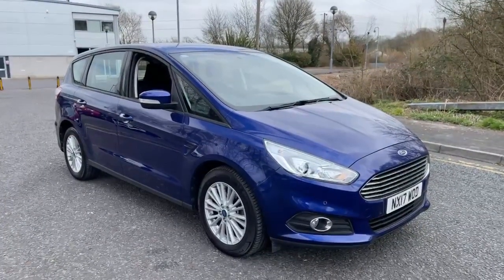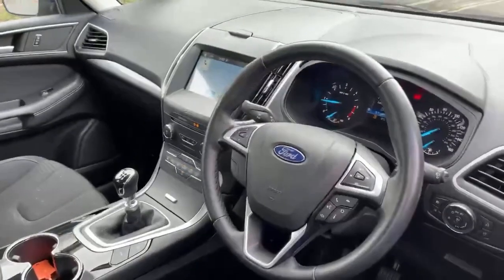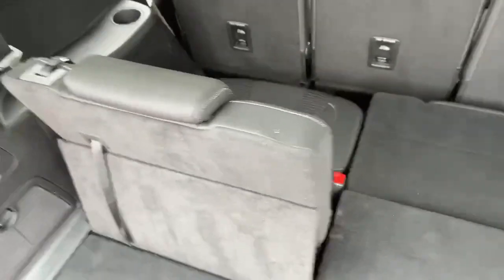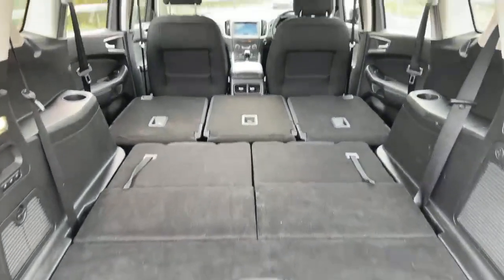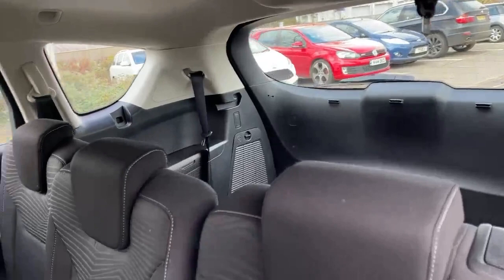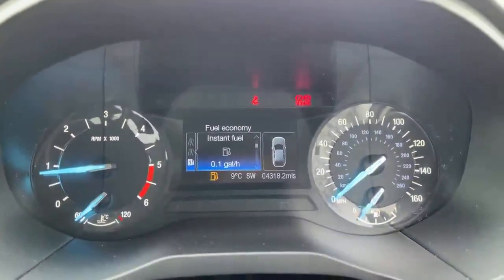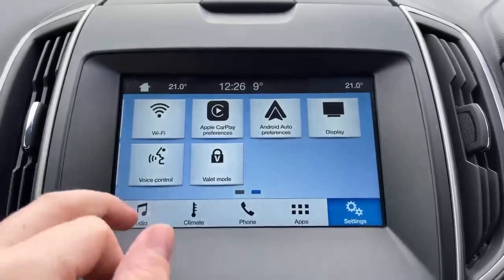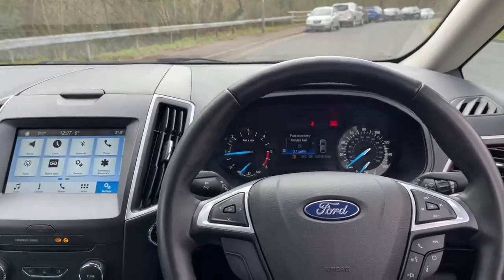2017 FORD S-MAX ZETEC 2.0 TDCI MANUAL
This '17 Ford S-MAX is available to buy from MRG Ford & Volvo, on Bath Road, Chippenham. With low mileage and plenty of features, this one is worth a test drive.

MRG Ford & Volvo is part or Chippenham Motor Company. Close to the neighbouring towns of Corsham, Calne, Trowbridge, Melksham, Devizes and easily accessible from the M4 motorway, we have a wide range of used vehicles for sale. Or, if you're looking for a new car, you can take a look at our new car showrooms, where we are proud to represent brand such as Ford, Peugeot, SEAT, CUPRA and Kia.
Looking for a service, MOT, parts or repairs on your current vehicles? Not only do we have dealerships that are authorised repairers of Citroen, Peugeot, SEAT, Ford, Kia and Volvo, we can also provide these services for any make or model at an excellent price.